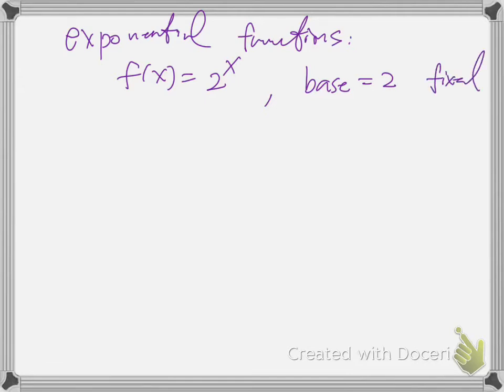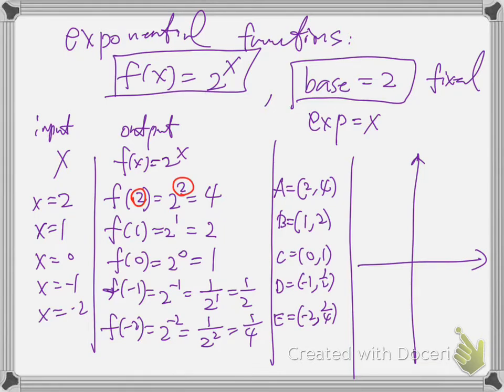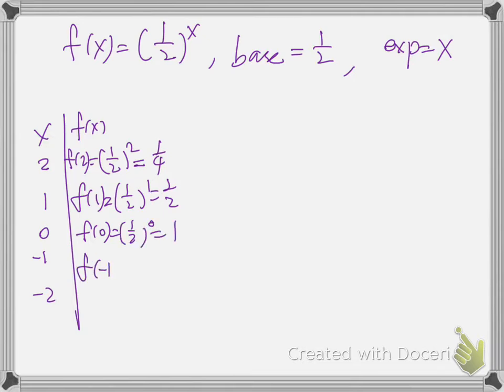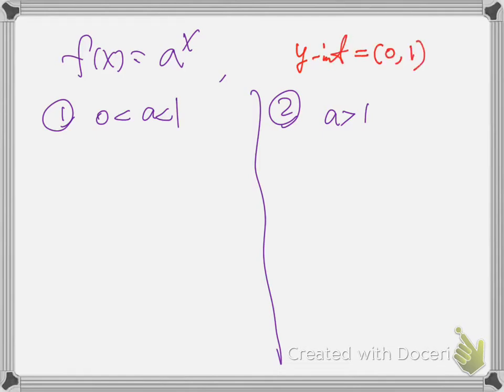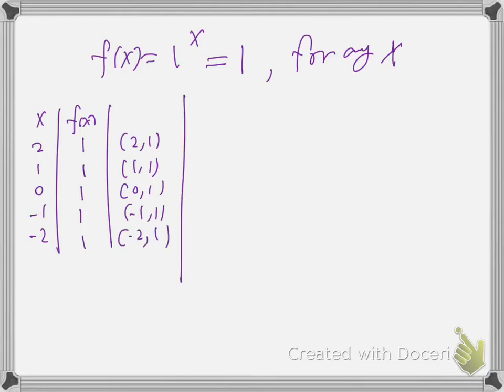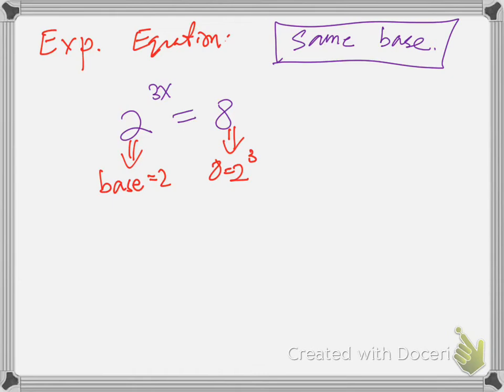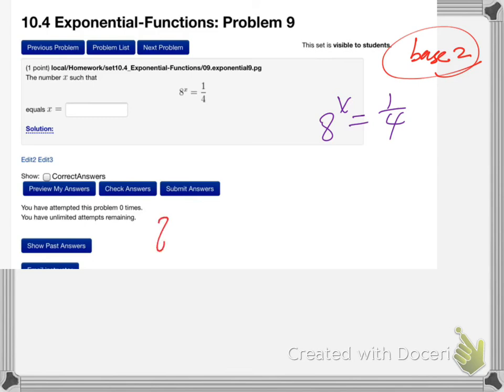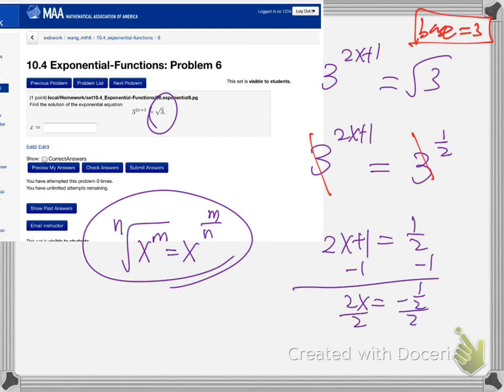MTH 6, exponential functions